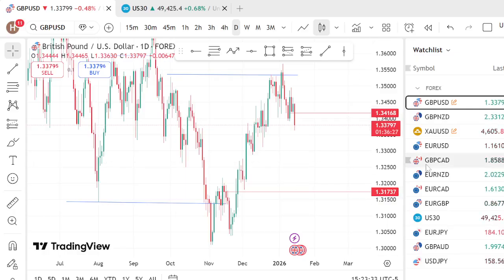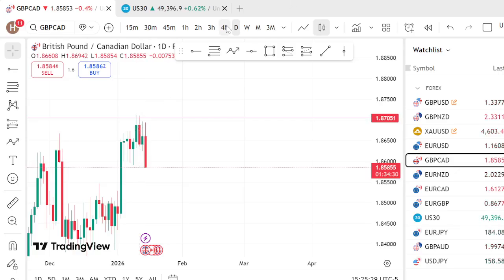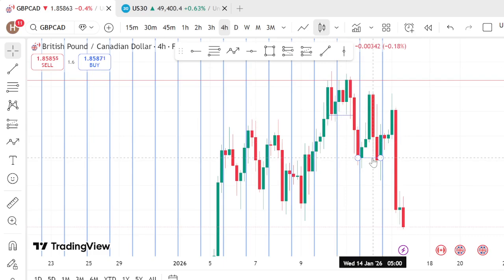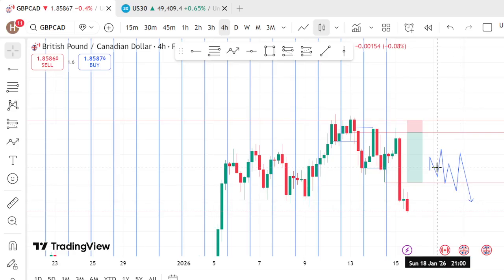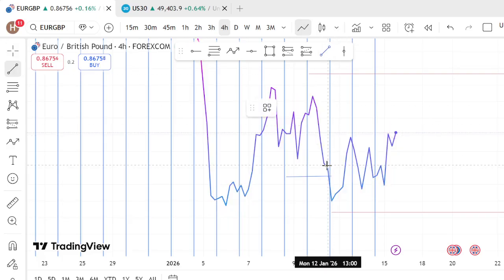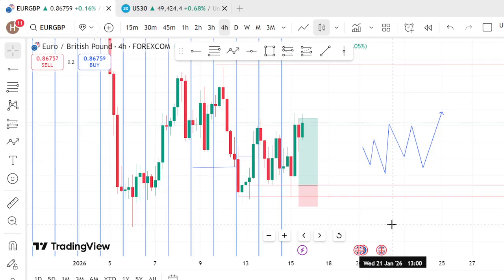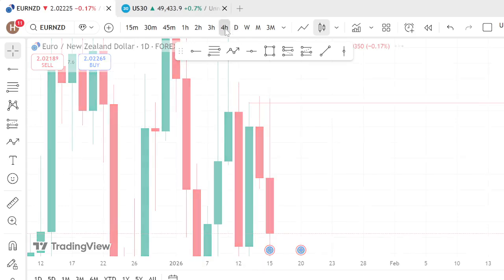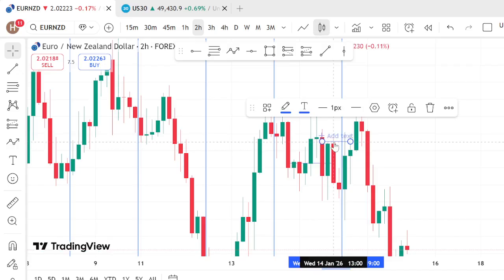EURGBP & GBPCAD: Clean Trade Breakdown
You can do well to join my telegram channel